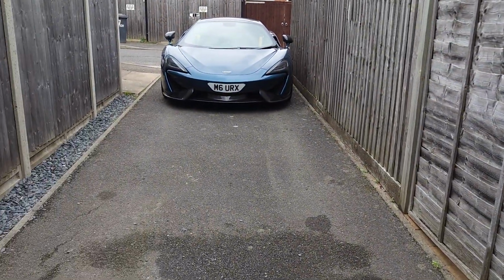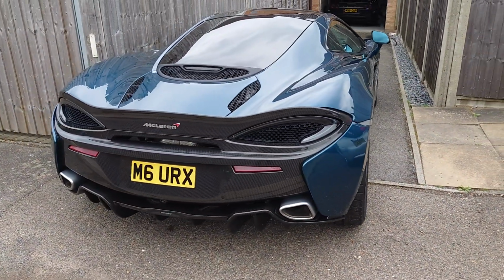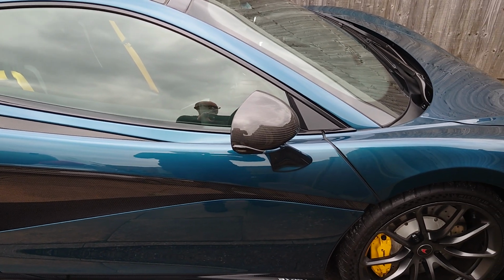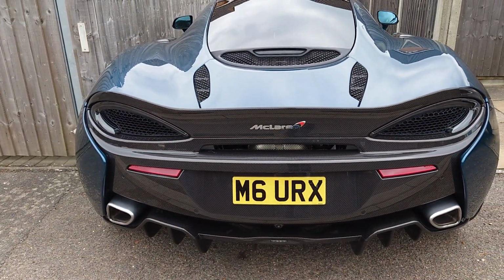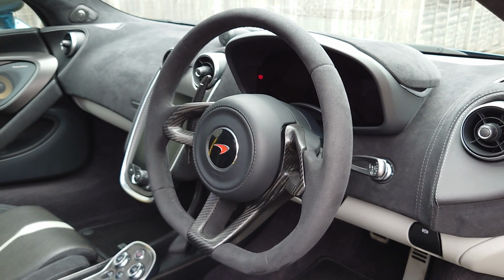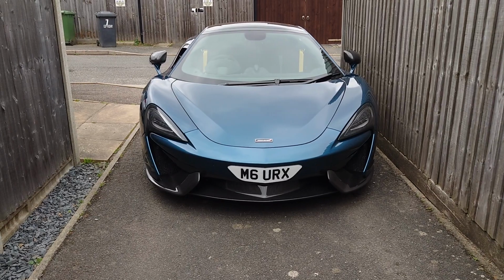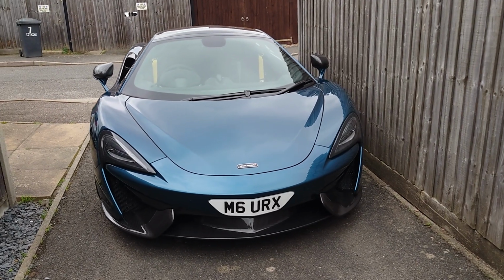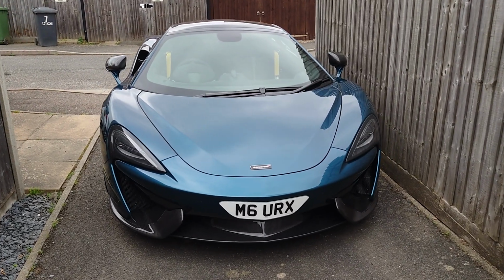The new Whip...